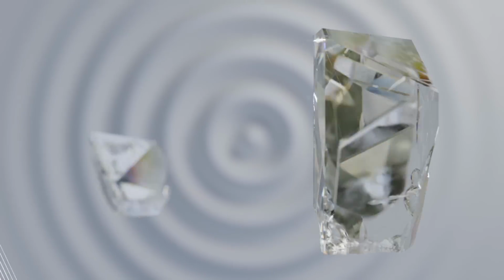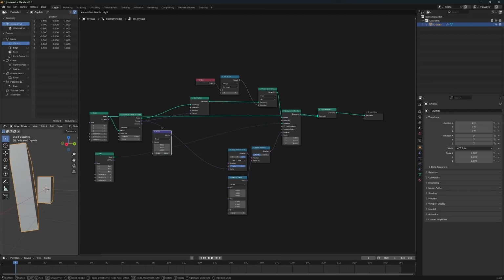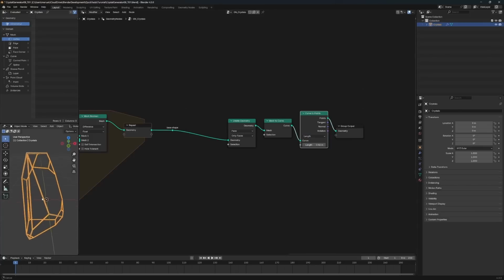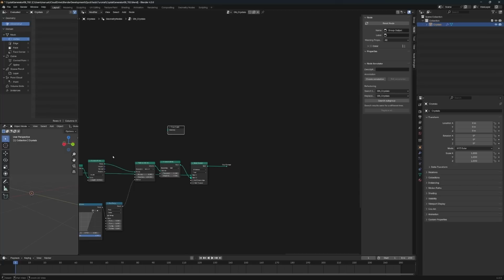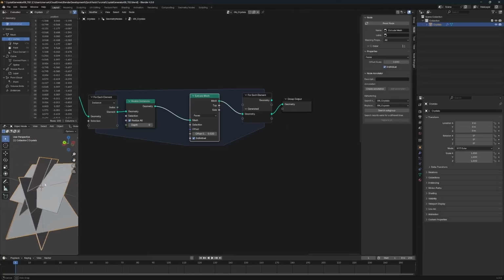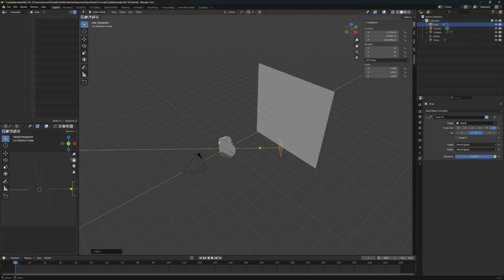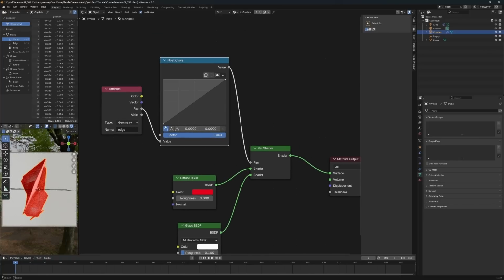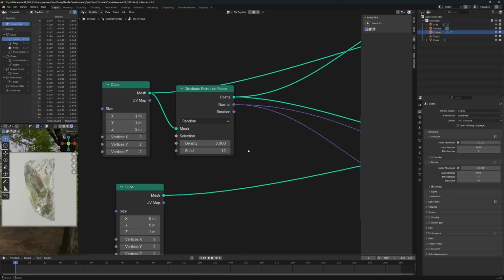Procedural Crystal Generator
Crystals are tedious to create by hand, especially if you want to create lots of them. In this tutorial Manuel looks into how to create a procedural crystal generator from start to finish using Blender 4.3 Geometry Nodes. We‘ll create detailed geometry with internal crystal structures and then use a dispersion shader in Cycles.

Chapters:
0:00 Intro
0:15 basic Crystal Shape
7:18 Adding details
11:57 Adding internal structure
19:36 Prep for Shading
23:37 Shading
27:00 Better Crystal Shader